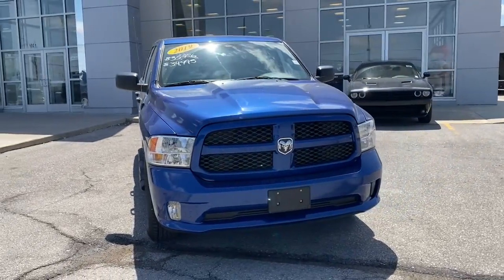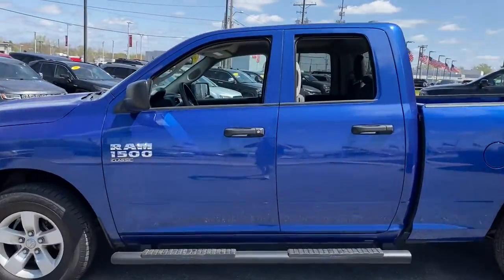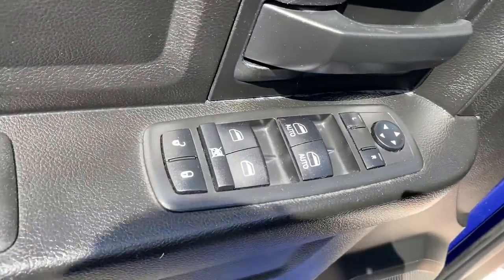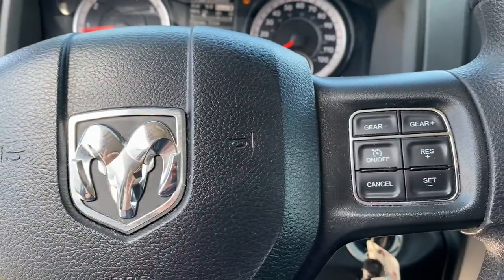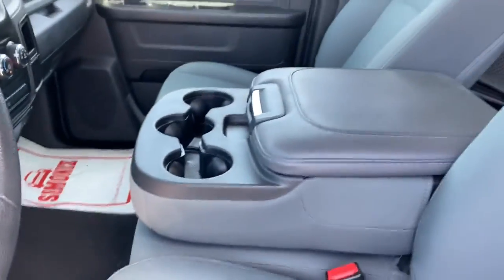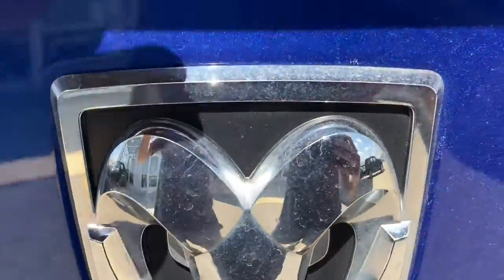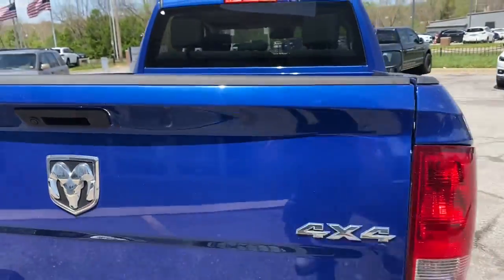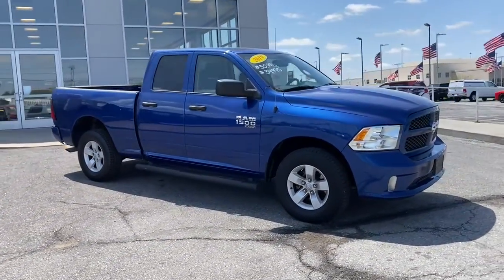2019 Ram 1500_Classic Kansas City, MO, Olathe, KS, Independence, MO, Overland Park, KS, Raytown, MO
Blue Streak Pearlcoat Used 2019 Ram 1500_Classic available in 1001 W. 104th Street, Kansas City, Missouri at State Line CDJR. Servicing the Kansas City, Olathe, Independence, Overland Park, Raytown, MO. area.

1001 W. 104th Street

17 x 7 Aluminum Wheels 1-Year SiriusXM Radio Service Active Grille Shutters Air Conditioning Audio Jack Input for Mobile Devices Auto-dimming Rear-View mirror Body Color Front Fascia Body Color Grille Body Color Rear Bumper w/Step Pads Brake assist Carpet Floor Covering Center Hub Cloth 40/20/40 Bench Seat Delay-off headlights Delete Class IV Receiver Hitch Delete Spray In Bedliner Electronic Shift Electronic Stability Control Exterior Mirrors w/Heating Element For More Info Call Front Floor Mats Front Fog Lamps Fully automatic headlights Heated door mirrors Manual Adjust Seats No Satellite Coverage w/AK/HI/PR/VI/GU ParkView Rear Back-Up Camera Popular Equipment Group Power door mirrors Power windows Quick Order Package 22J Express Radio: 3.0 Ram 1500 Express Rear Floor Mats Rear Folding Seat Rear step bumper Remote Keyless Entry w/All-Secure Remote USB Port SiriusXM Satellite Radio Speed control Tilt steering wheel Variably intermittent wipers. Recent Arrival! 2019 Ram 1500 Classic Express CARFAX One-Owner. FCA US Certified Pre-Owned Details:* Includes First Day Rental Car Rental Allowance and Trip Interruption Benefits. SiriusXM 3 month trial subscription.* Transferable Warranty* Warranty Deductible: $100* Vehicle History* 125 Point Inspection* Roadside Assistance* Limited Warranty: 3 Month/3000 Mile (whichever comes first) after new car warranty expires or from certified purchase date* Powertrain Limited Warranty: 84 Month/100000 Mile (whichever comes first) from original in-service dateCall today to check availability and additional options Must finance and have trade-in to qualify for internet pricing.
TRANSMISSION: 8-SPEED AUTOMATIC (845RE) (STD),ENGINE: 3.6L V6 24V VVT (STD),REMOTE KEYLESS ENTRY W/ALL-SECURE,WHEELS: 17 X 7 ALUMINUM (STD),POPULAR EQUIPMENT GROUP -inc: Remote Keyless Entry w/All-Secure SiriusXM Satellite Radio (subscription required) No Satellite Coverage w/AK/HI/PR/VI/GU For More Info Call ,TIRES: P265/70R17 BSW AS (STD),DIESEL GRAY/BLACK CLOTH 40/20/40 BENCH SEAT -inc: Manual Adjust Seats Rear Folding Seat,GVWR: 6 800 LBS (STD),3.55 REAR AXLE RATIO,SIRIUSXM SATELLITE RADIO (subscription required),QUICK ORDER PACKAGE 22J EXPRESS -inc: Engine: 3.6L V6 24V VVT Transmission: 8-Speed Automatic (845RE) Rear Floor Mats Front Floor Mats Front Fog Lamps Body Color Front Fascia Body Color Grille Body Color Rear Bumper w/Step Pads Ram 1500 Express,BLUE STREAK PEARLCOAT,Four Wheel Drive,Power Steering,ABS,4-Wheel Disc Brakes,Brake Assist,Aluminum Wheels,Conventional Spare Tire,Power Mirror(s),Heated Mirrors,Intermittent Wipers,Variable Speed Intermittent Wipers,Privacy Glass,Power Door Locks,Automatic Headlights,AM/FM Stereo,Auxiliary Audio Input,MP3 Player,Auxiliary Audio Input,MP3 Player,Auxiliary Audio Input,Rear Bench Seat,Adjustable Steering Wheel,Power Windows,Cruise Control,A/C,Vinyl Seats,Split Bench Seat,Auto-Dimming Rearview Mirror,MP3 Player,Power Windows,Power Door Locks,Split Bench Seat,Engine Immobilizer,Traction Control,Stability Control,Traction Control,Front Side Air Bag,Tire Pressure Monitor,Driver Air Bag,Passenger Air Bag,Passenger Air Bag Sensor,Front Head Air Bag,Rear Head Air Bag,Child Safety Locks,Back-Up Camera